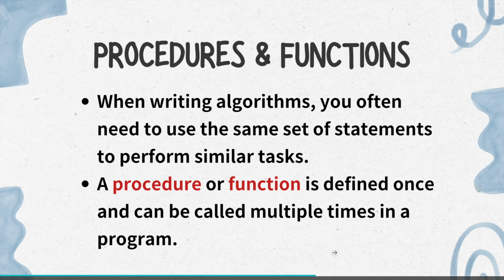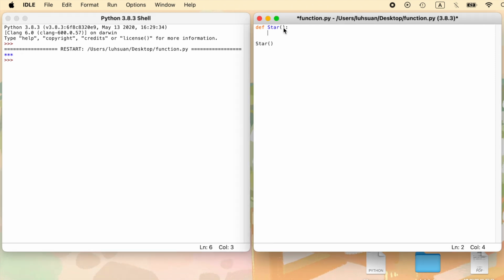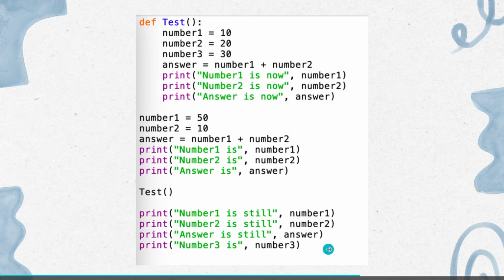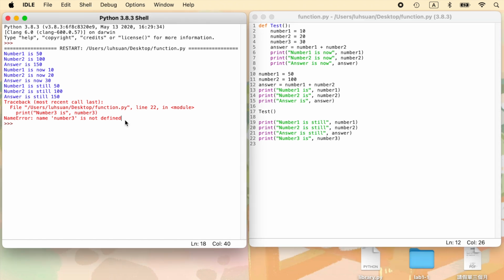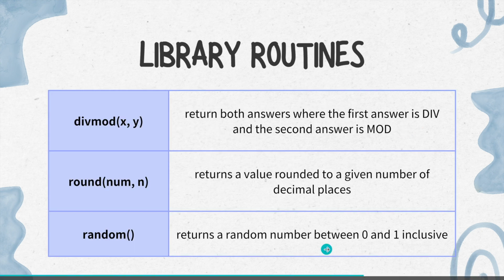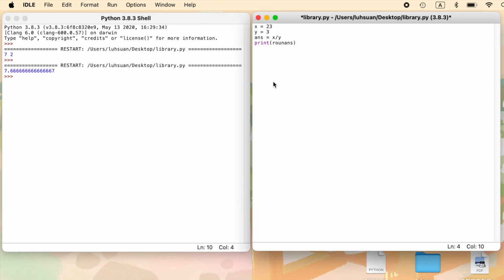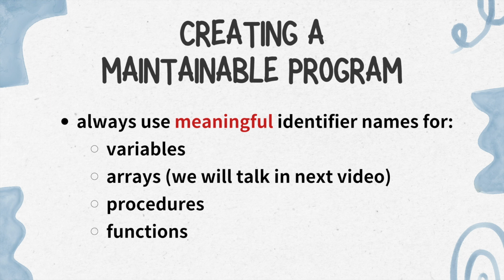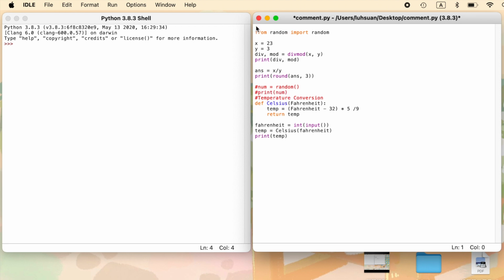Chapter 08 Programming: 01 - Programming Concepts - 4